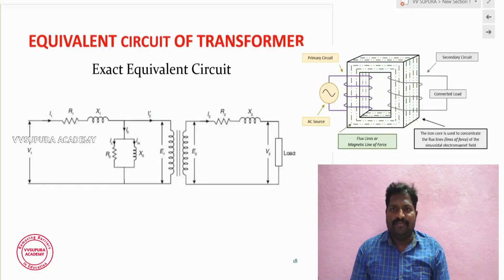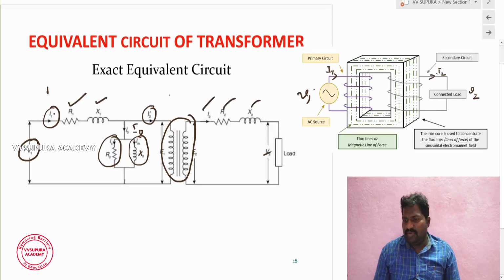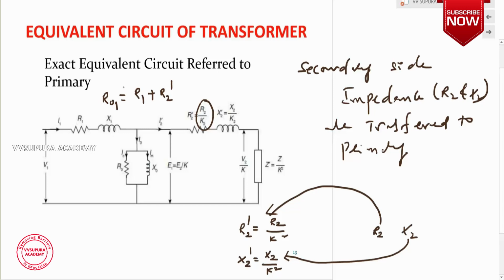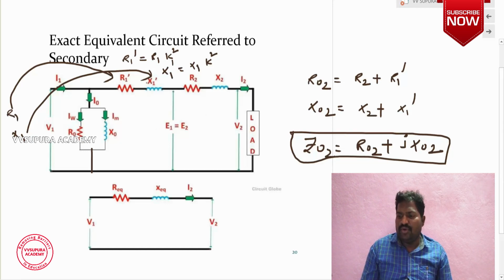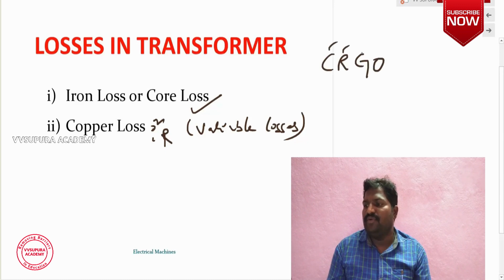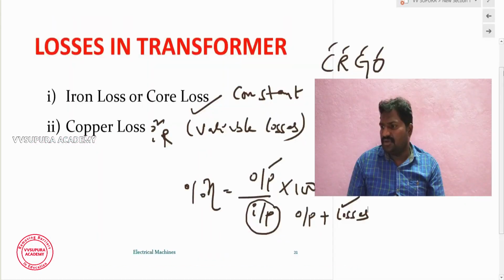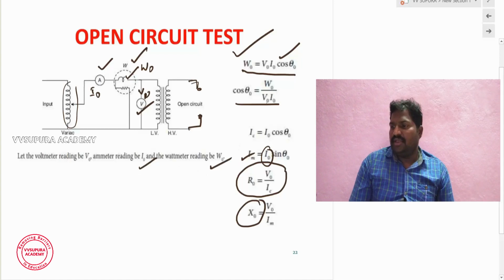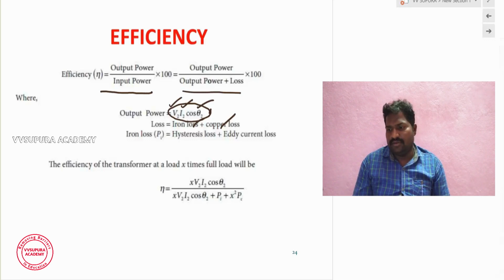Lesson 04:1-Phase Transformer Equivalent Circuit|| Testing & Losses Of Transformer||Efficiency|| BEE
Equivalent circuit diagram of a transformer is basically a diagram which can be resolved into an equivalent circuit in which the resistance and leakage reactance of the transformer are imagined to be external to the winding. Where, R1 = Primary Winding Resistance. R2= Secondary winding Resistance.